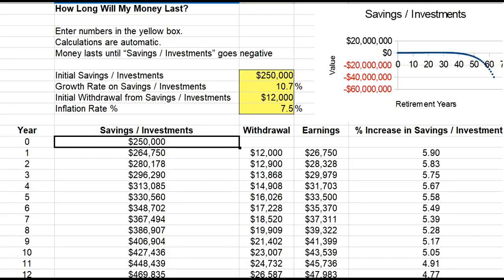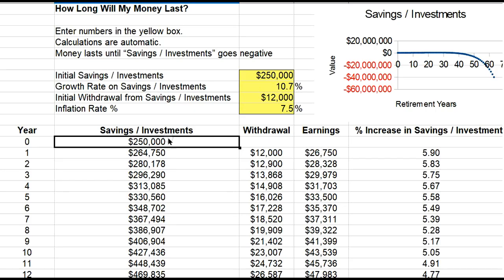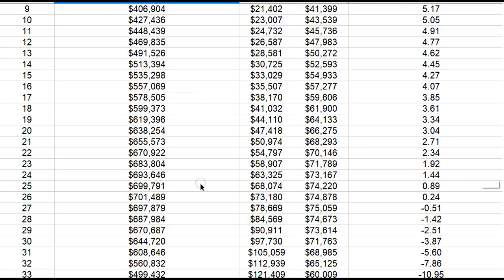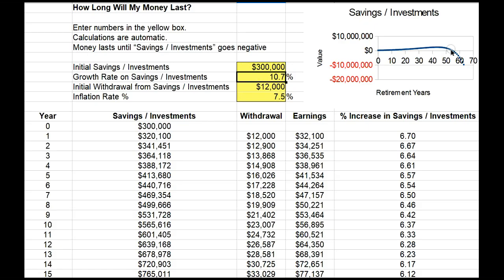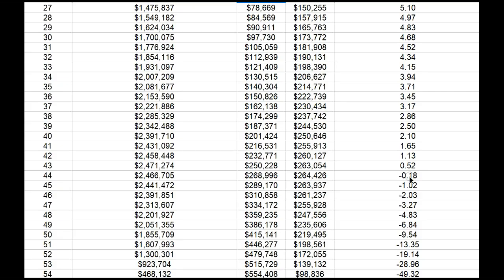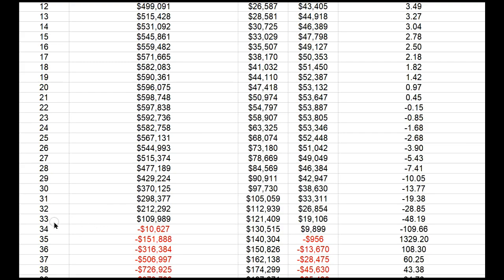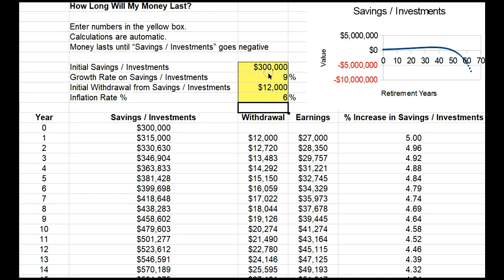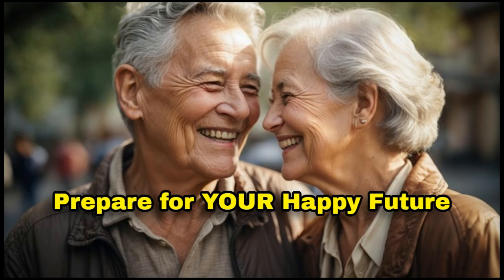Retirement Calculator - How Long Will My Money Last in Retirement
Retirement a time that many people forward to, as it marks the end of their working lives and the beginning of a new chapter filled with relaxation, travel, and time spent with loved ones. However one of the biggest concerns for retirees is whether their money last them throughout their golden. is where a calculator can be valuable tool in ensuring your financial security in retirement.

A calculator is a tool that helps you estimate how much money you will need to have saved in order to maintain your desired standard of living in retirement. inputting information such as your current, desired retirement age, current savings, expected retirement expenses, and sources of income (such as Social Security or pensions), the calculator can give you an estimate of whether you are on track to your financial goals.

One of the key benefits of using a retirement calculator is that it can help you determine you need to adjust your and investment strategies order to meet your financial. For example, if the calculator shows that you are not on track to have enough money saved for retirement, you need to increase your contributions to your accounts or adjust your investment allocation to generate higher returns. the hand if calculator shows that you are ahead of schedule in meeting your financial goals, you may be to scale back your savings rate or on more conservative investment strategy.

Another benefit of using retirement is it can help you plan for unexpected expenses in retirement. taking account factors such as inflation, healthcare, potential fluctuations, the calculator can help you create a more realistic budget for your retirement years. This can help ensure you enough money saved to cover any unexpected expenses that may arise, allowing you to enjoy your without to worry about running out of money.

In addition, a retirement calculator can help you make more informed decisions about when to start taking Social Security benefits. By inputting your expected Security into the calculator, you can see how different claiming ages impact overall retirement income. This can help you determine the optimal age to start claiming benefits in order to maximize your income throughout retirement.

Overall, a retirement calculator can a valuable tool in helping you make your money last longer in retirement By providing you with a comprehensive financial picture and helping you plan for expenses, a calculator can give you the of that your retirement will last you throughout your golden years. So why wait Start a retirement calculator today to ensure your financial security retirement.